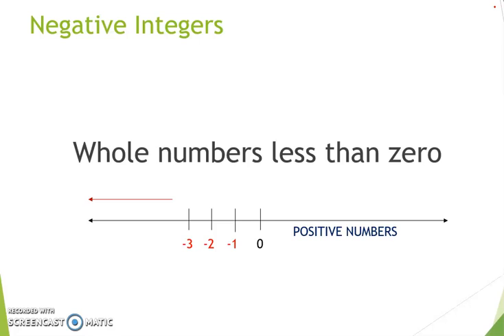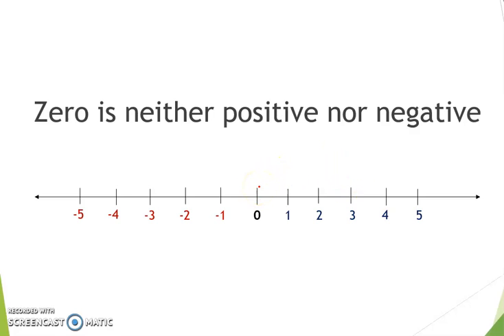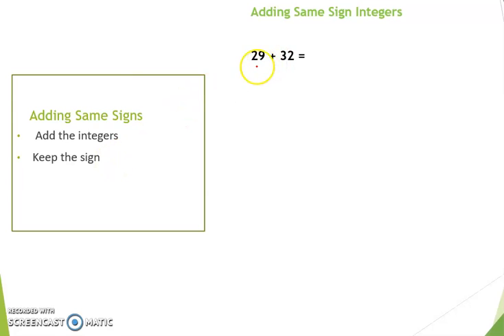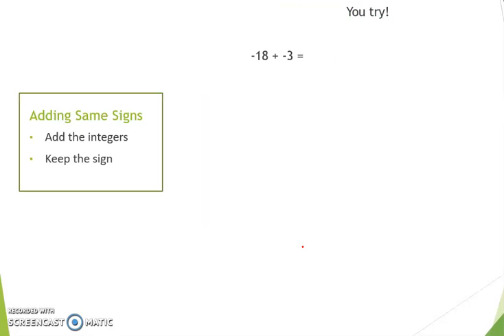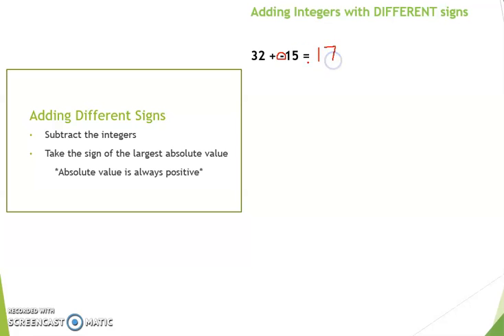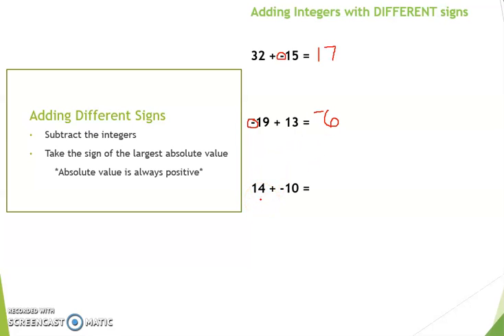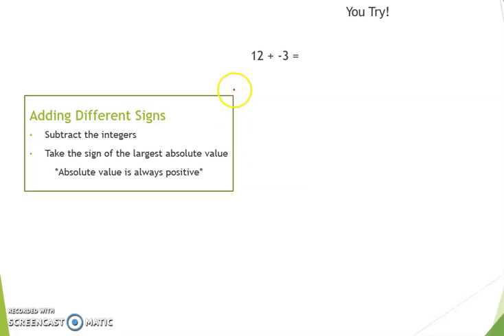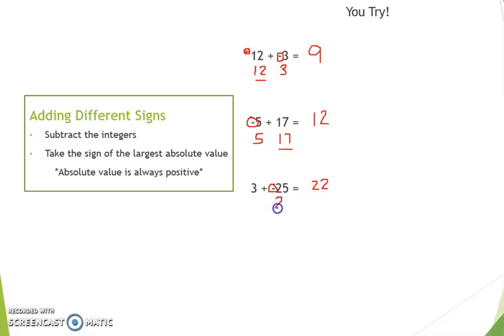Adding Integers: Detailed Lesson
This video is part 1 in our integers series. This video will help you understand how to add integers with same signs as well as integers with different signs. There are lots of examples included for you to try on your own to make sure you  are mastering the concept.

NC.6.NS.9 Apply and extend previous understandings of addition and subtraction.
• Describe situations in which opposite quantities combine to make 0.
• Understand 𝑝 + 𝑞 as the number located a distance q from p, in the positive or negative direction depending on the sign of q. Show that a number and
its additive inverse create a zero pair.
• Understand subtraction of integers as adding the additive inverse, 𝑝 − 𝑞 = 𝑝 +(– 𝑞). Show that the distance between two integers on the number line is
the absolute value of their difference.
• Use models to add and subtract integers from -20 to 20 and describe real-world contexts using sums and differences
NC.7.NS.1 Apply and extend previous understandings of addition and subtraction to add and subtract rational numbers, using the properties of operations, and
describing real-world contexts using sums and differences.

Presenter:  Shamita Royster

Facebook:  Early Education Intervention Service